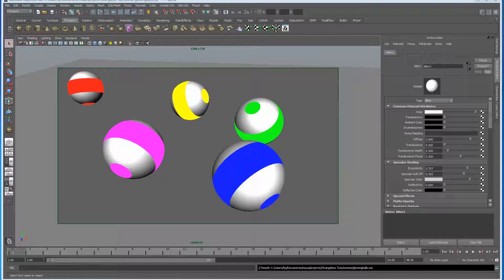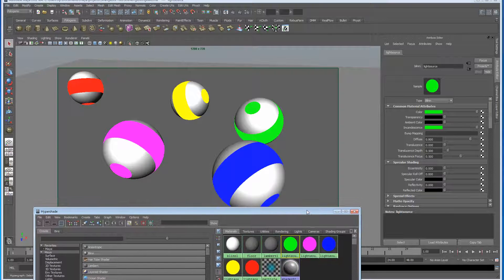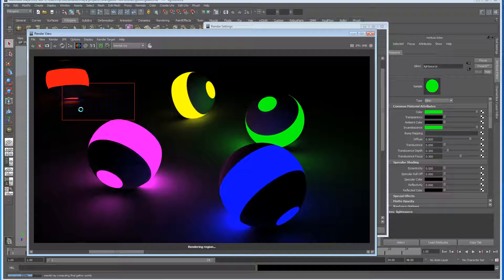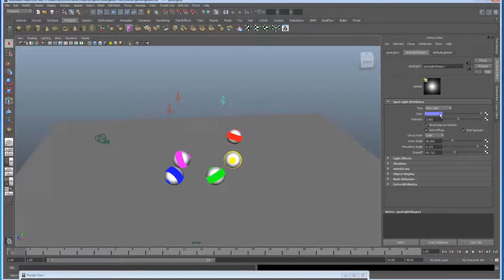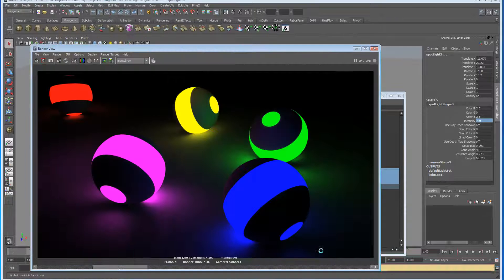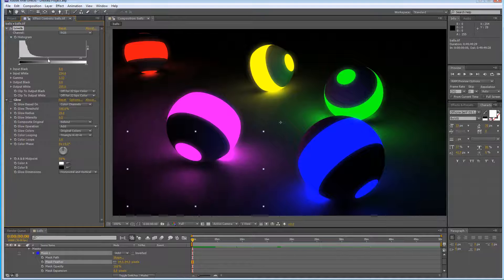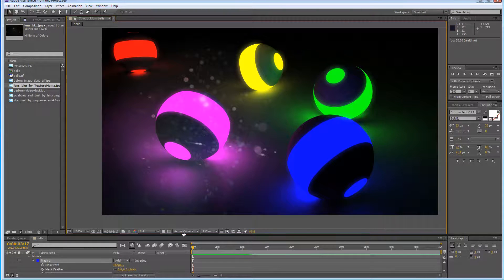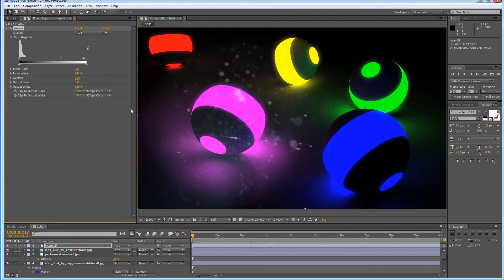Maya final gather light emitting geometry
A requested tutorial on creating geometry that emits light using incandescence and final gather